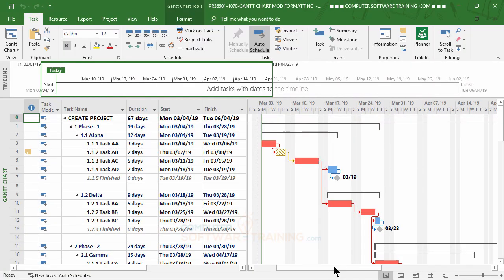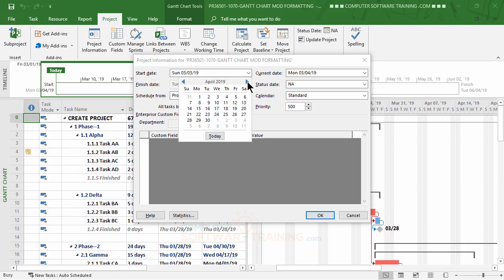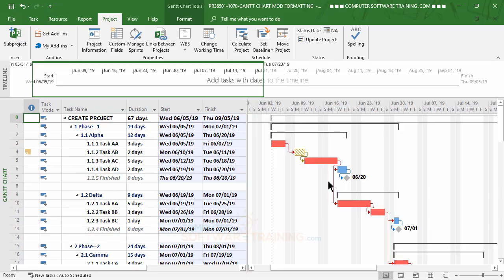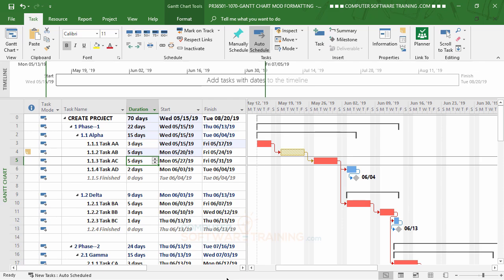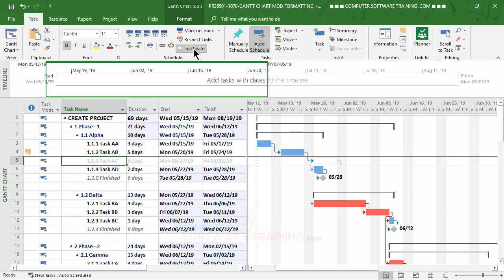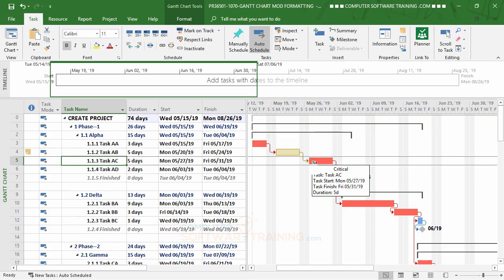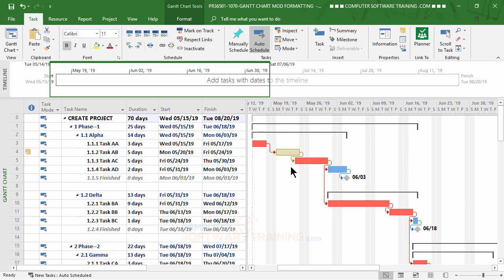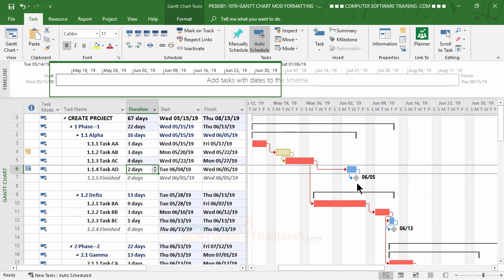PR-01-15 — Control Start and Finish Dates for Flexible Scheduling in Microsoft Project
A critical skill emphasized in our Microsoft Project classes online is learning to set and control your project’s start and finish dates for maximum scheduling flexibility. In this video, you’ll see how defining a start date pushes tasks forward automatically, building a clear timeline that aligns with business priorities — a foundational strategy in any solid Microsoft Project online course. We also dive into scheduling based on a finish date, allowing you to work backward from a fixed deadline, so you know exactly when your team must start — a scenario often faced in real-world projects and covered in detail during Microsoft Project training online. Adjusting dates like this helps manage dependencies, highlight critical tasks, and avoid last-minute surprises. By integrating these approaches, you’ll strengthen your ability to adapt to changing conditions and confidently learn Microsoft Project online through practical application. Mastering date control not only keeps your projects on track but also improves communication with stakeholders, making your schedules more realistic and reliable through our expert-led Microsoft Project classes online.
📊 Explore Our Complete Microsoft Project Course Lineup